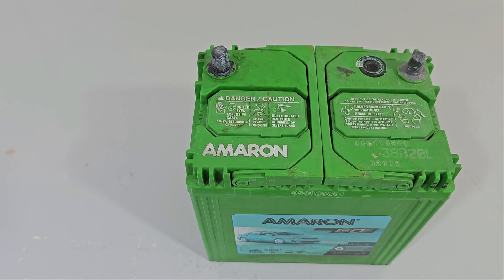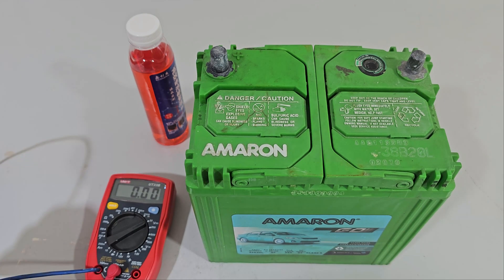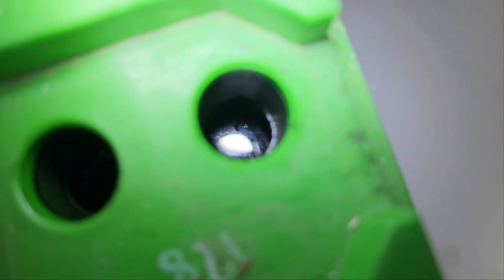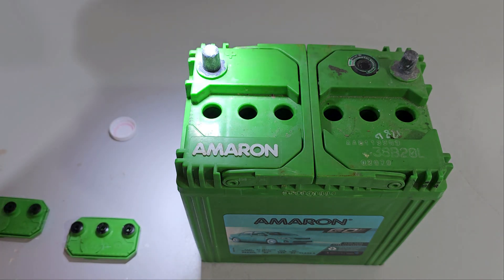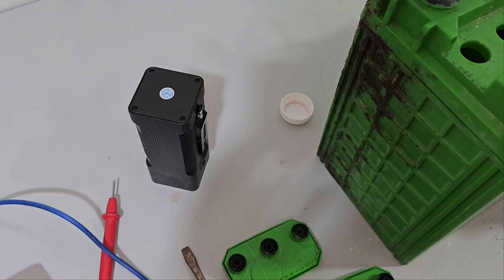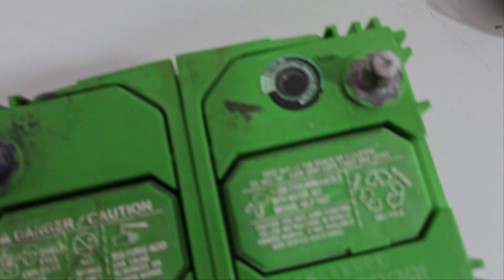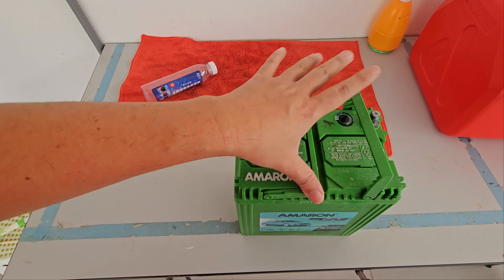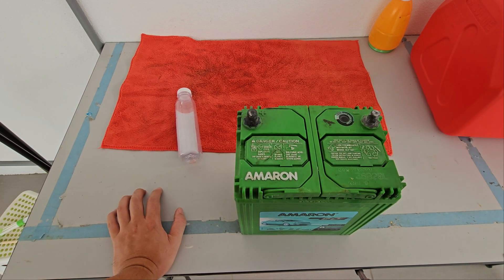Flat battery? I restored one.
Today we are experimenting on a liquid that claims to be able to restore dead batteries.